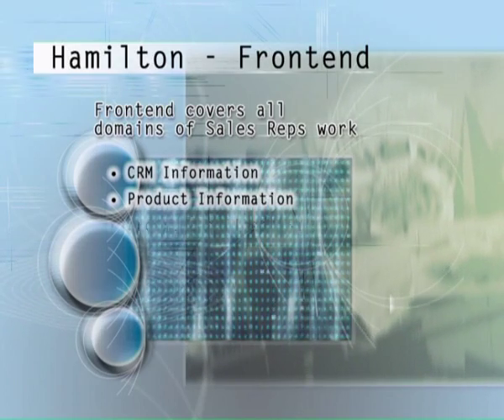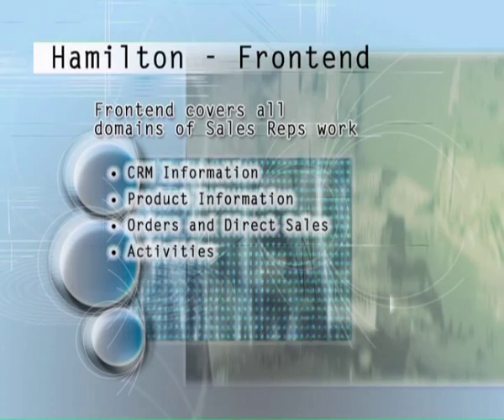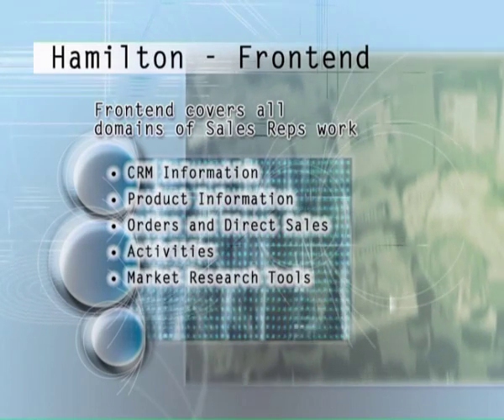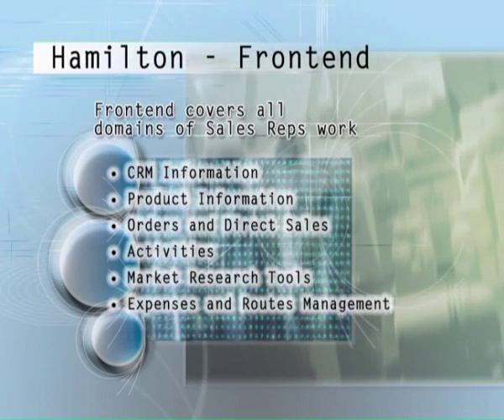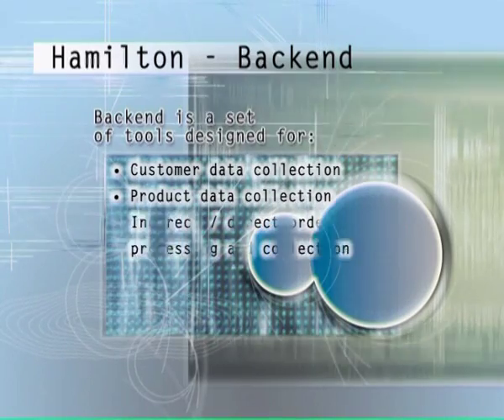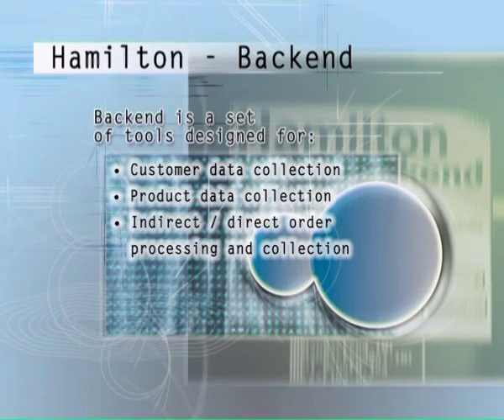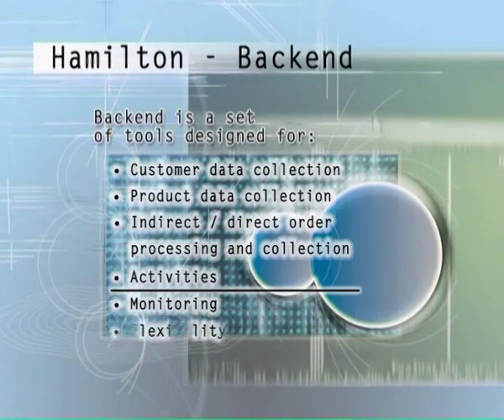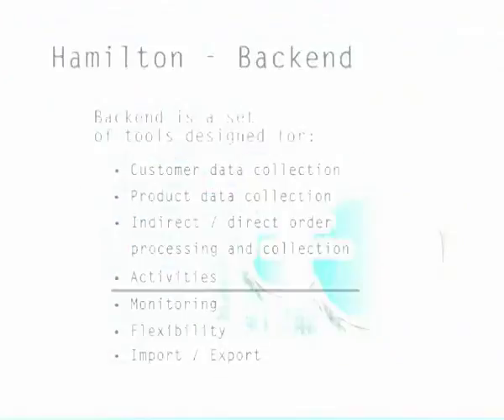Visicom & Hamilton SFA product presentation (2002)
Our first company & product video created back in 2002. It features Unilever sales manager talking about the solution.

It is quite long (18 minutes), so quick reference:
0:00 - Intro
0:55 - 15 pounds lighter Jozef speaks about Visicom :-)
6:20 - SFA sit-com :-) "Before and After"
13:25 - Unilever talking about the solution

FYI: The first mobile platform we designed product for was PalmOS which owned something like 75% of mobile market. Does sound familiar?